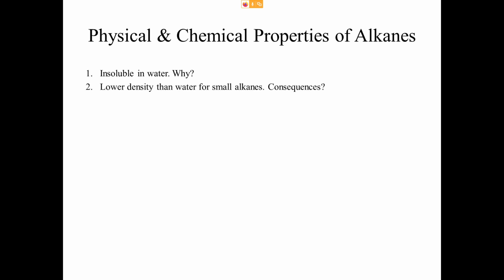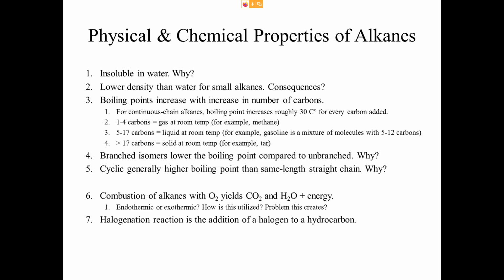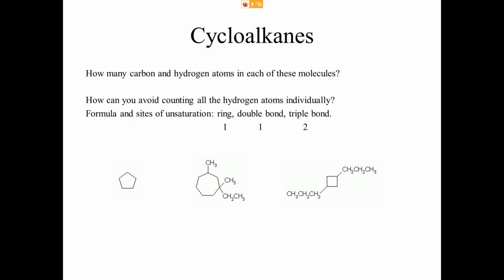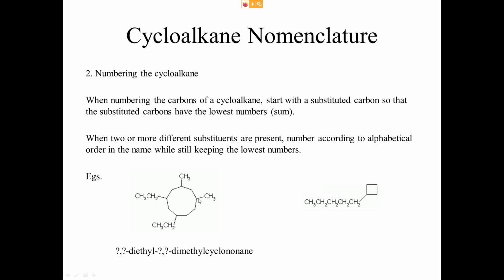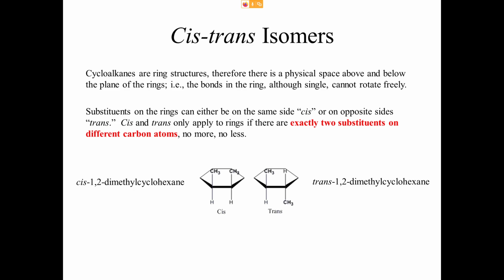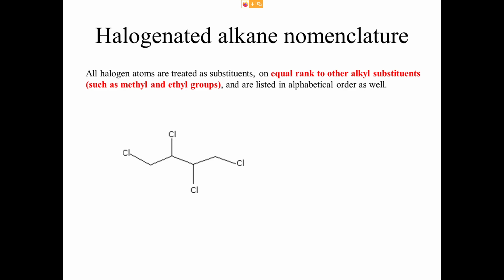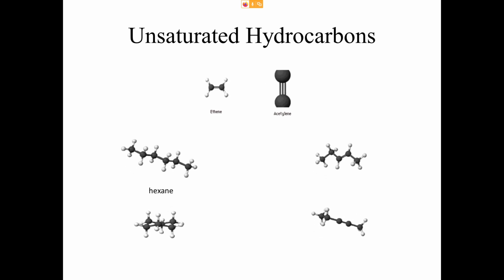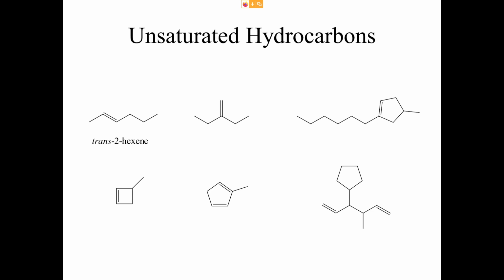Unsaturated hydrocarbons (part II)